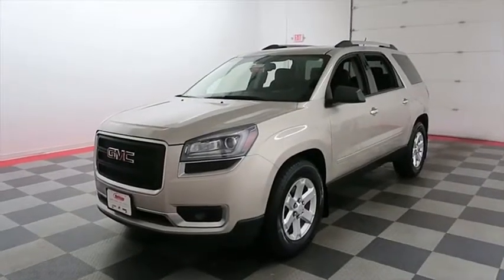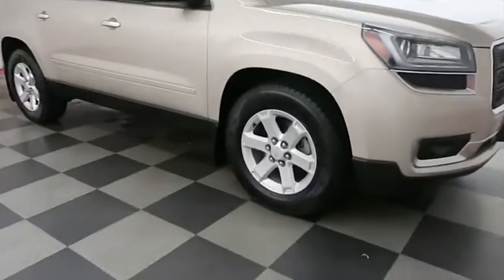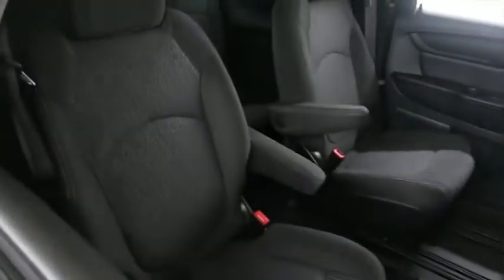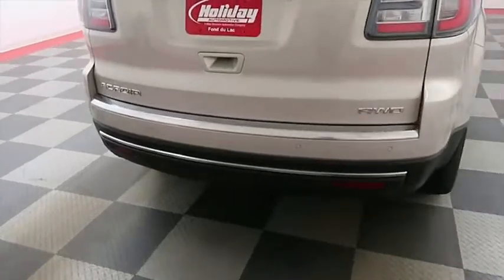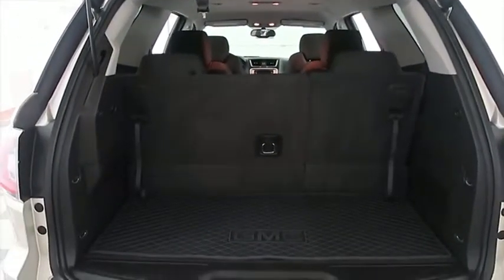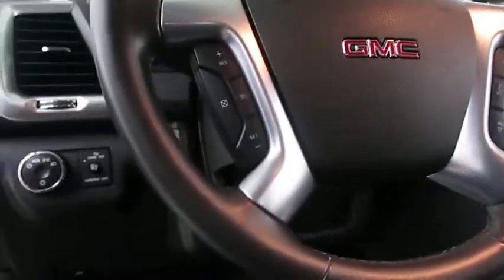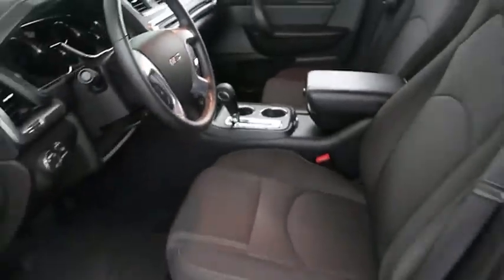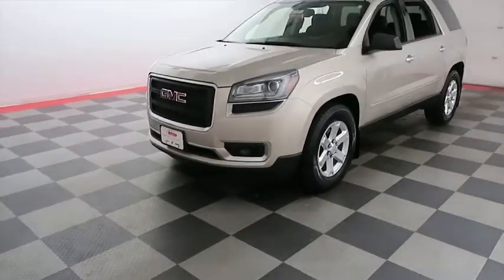2015 GMC Acadia A8389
2015 GMC ACADIA Fond du Lac, WI
Stock# A8389

Holiday Automotive
321 N Rolling Meadows Dr. Highway 41 and Highway 23

AWD | BACK-UP CAMERA | QUAD CAPTAINS CHAIRS | TRAILERING PKG | REMOTE START | GM CERTIFIED | ONE OWNER | CLEAN TITLE | 7-PASSENGER SEATING | HEATED FRONT BUCKET SEATS | 2ND ROW BUCKET SEATS | 3RD ROW SEATS SPLIT-BENCH | 18  ALUMINUM WHLS.

*Wisconsin's Largest Used Truck Dealership Nov MMXVI to Oct MMXVII. Source: Reg Trak